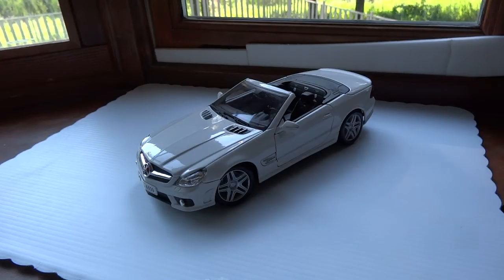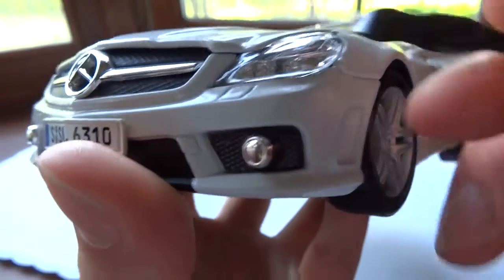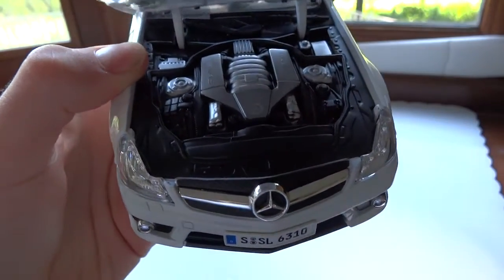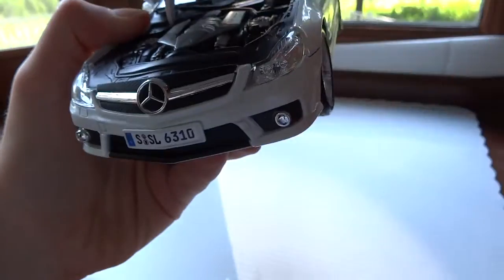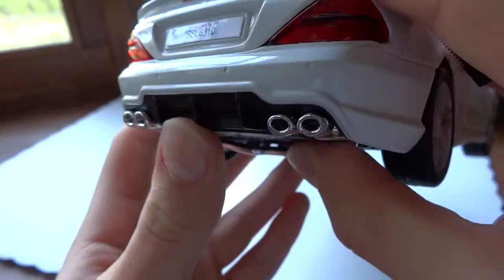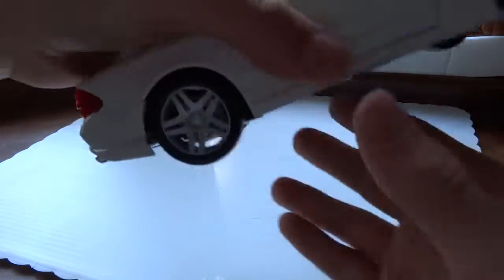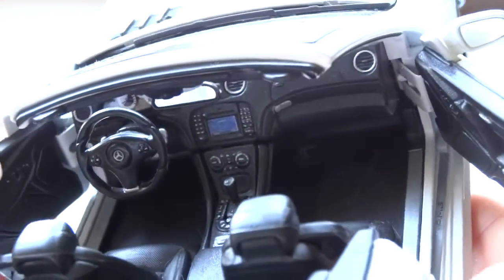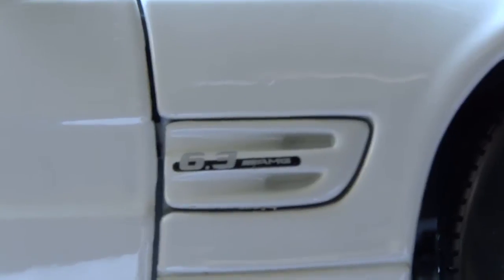Review of 1/18 Mercedes Benz SL63 AMG by Maisto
This is a rereview of the 1/18 SL63 AMG by Maisto.